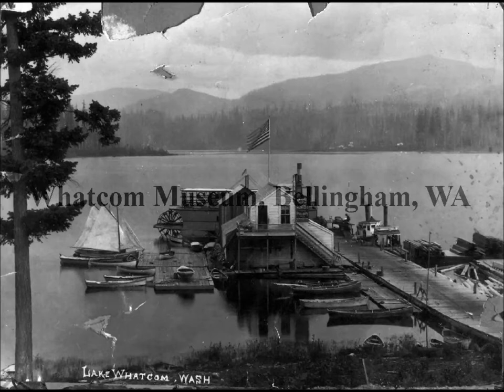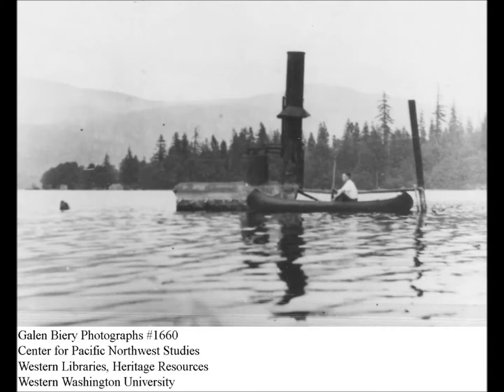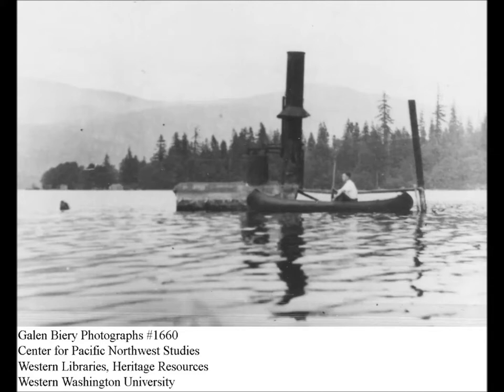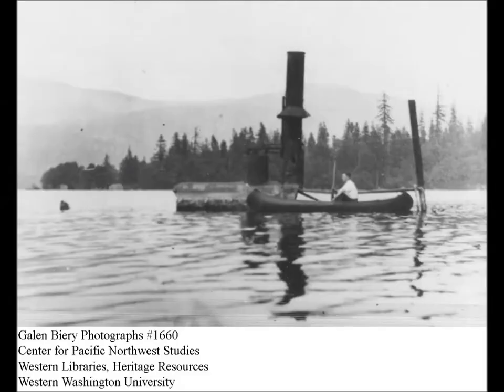Exploring the wreck of the Steamboat Cora Blake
The Cora Blake was a paddlewheel steamboat that plied Lake Whatcom from about 1900 until 1904 when she burned and sank near Strawberry point.  This wreck has been on my "to do" list for a while, but it wasn't until April 2018 that i finally got out to take a look at her.  Rest assured, it won't be my last trip on this beautiful and historic wreck.